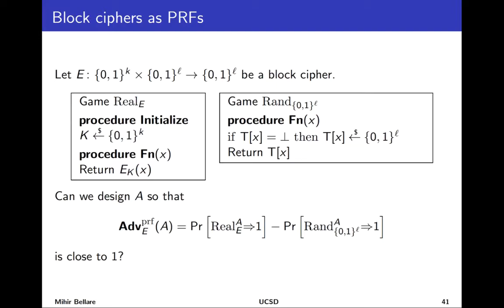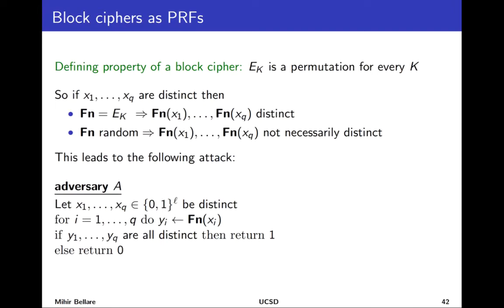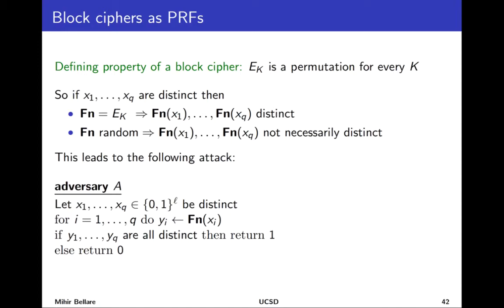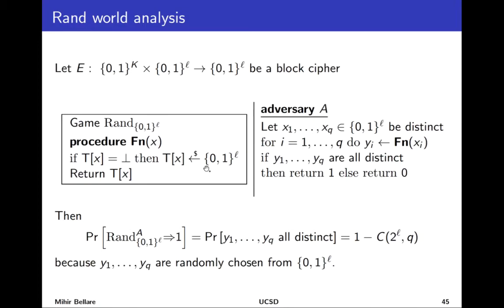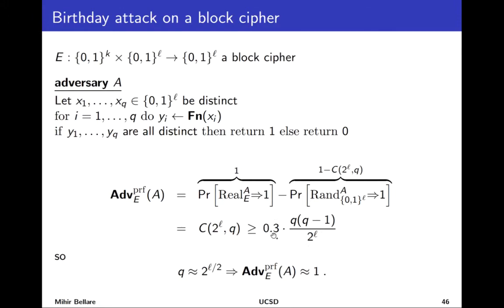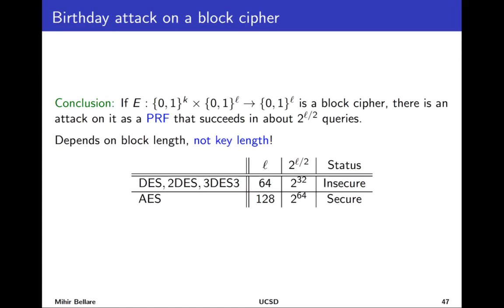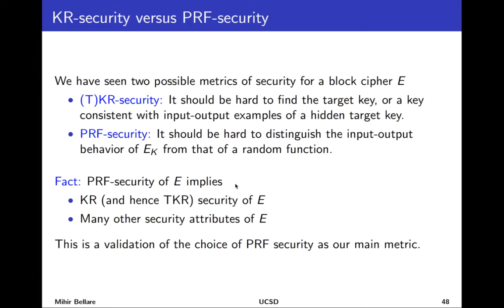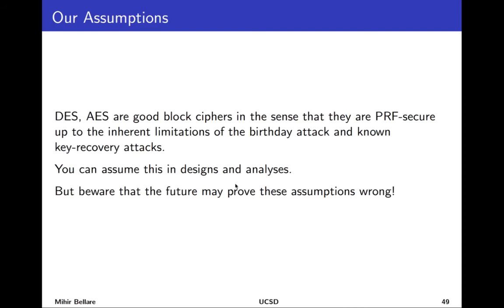07 PseudoRandomFunctions Part2